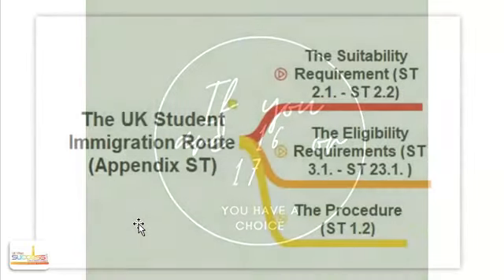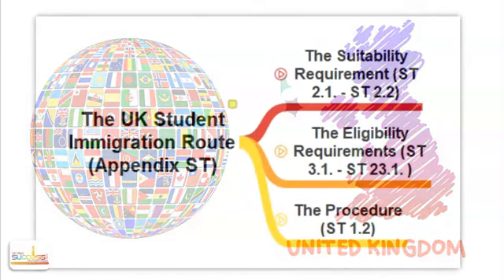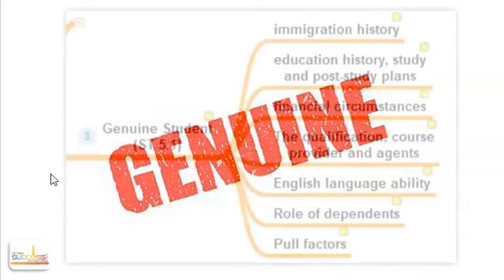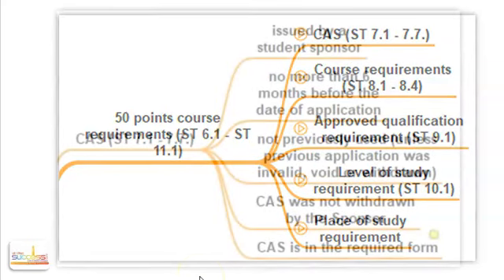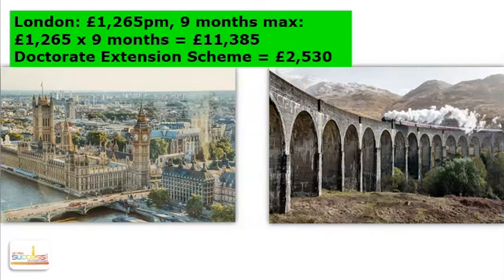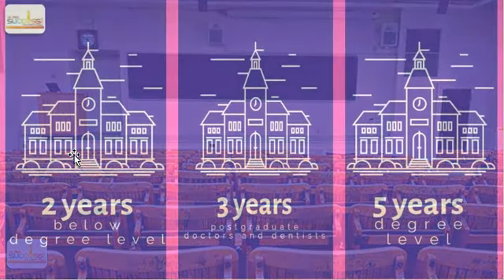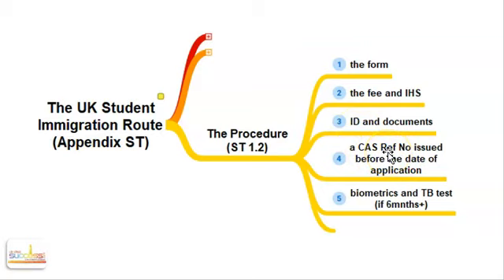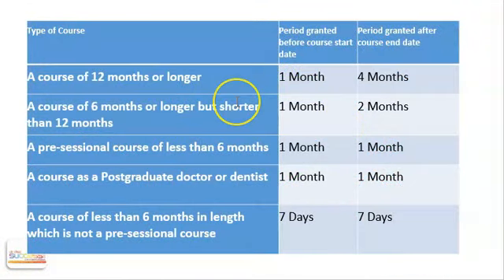The New UK Immigration Route for International Students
More about the New UK Immigration Route for International Students

Your Mindmap to UK Visitor’s Applications:
Public Benefits in the UK:

Register Your interest for a Free Online Masterclass on EU Settlement Scheme
Free Mindmap for EU Citizens in the UK:

If you are an Immigration practitioner or  an Immigration law student, register your interest for a Free UK Immigration Law Masterclass:

THANK YOU FOR YOUR LIKES: Thank you so much for all your feedback, which I really appreciate. I devote around 5 hours to create one video for you, guys.  It takes a great deal of focus to create these videos and I am ever so grateful to you for your likes and positive feedback. I am so happy that you find my videos helpful as this is the very purpose of creating them – to divide all complex legal concepts into smaller, graspable elements, which will help you understand how the UK Immigration system works! So, thank you!

Svitlana Shlapak makes no representations or warranties of any kind, express or implied, about the completeness, accuracy, reliability, suitability or availability with respect to the information, products and services contained here for any purpose. Any reliance you place on such information is therefore strictly at your own responsibility. Svitlana Shlapak cannot accept any responsibility for its accuracy or correctness, or for any consequences of relying on it. (2020)